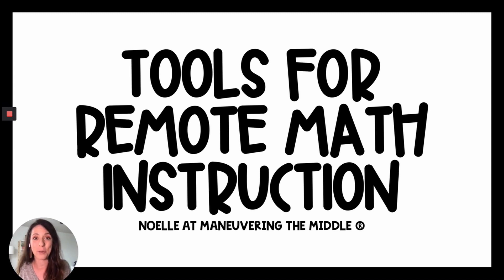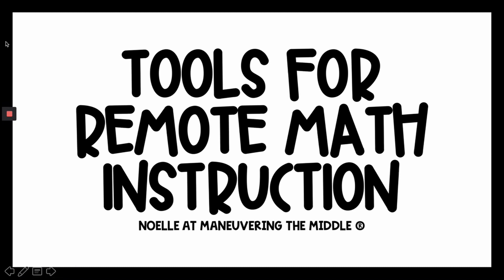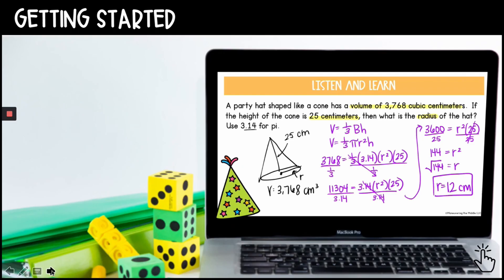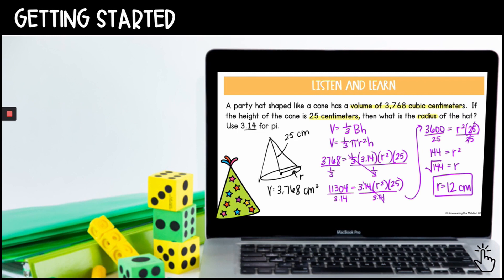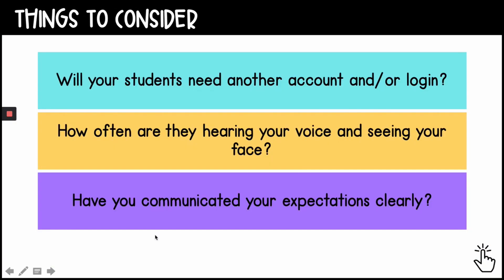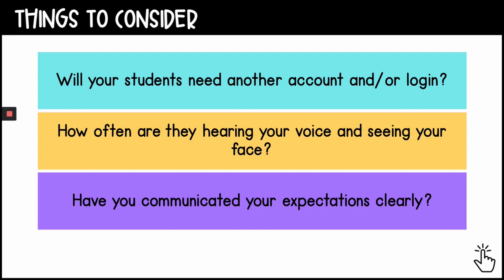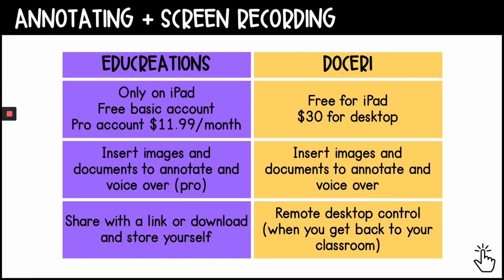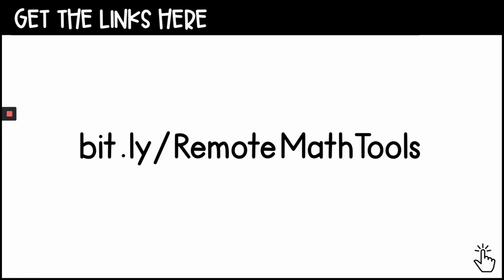Tools for Remote Learning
Suddenly teaching from your living room instead of your classroom? We want to show you 12 of our favorite technology tools to help you navigate these uncharted waters as smoothly as possible!